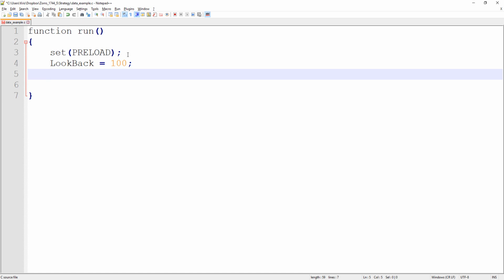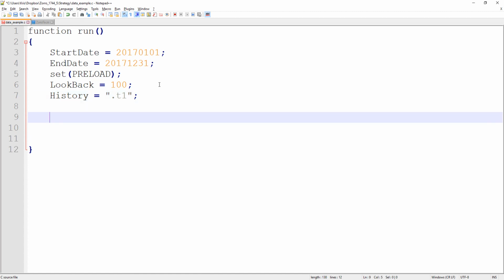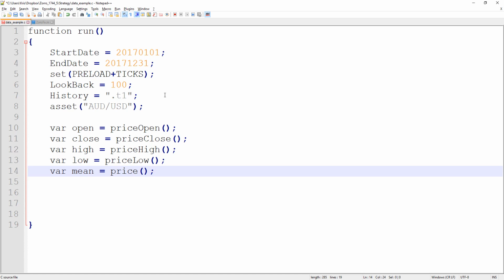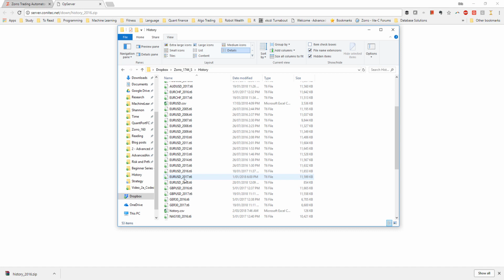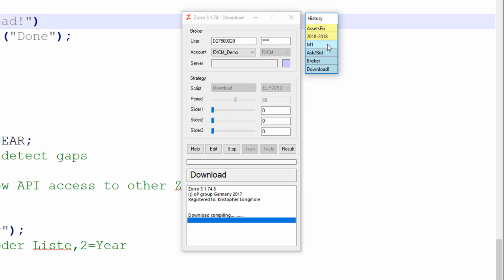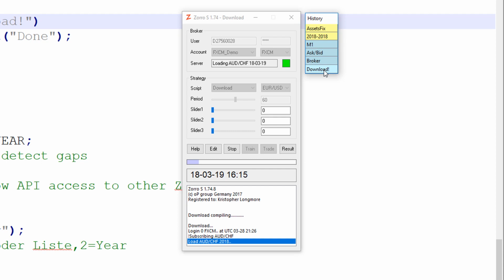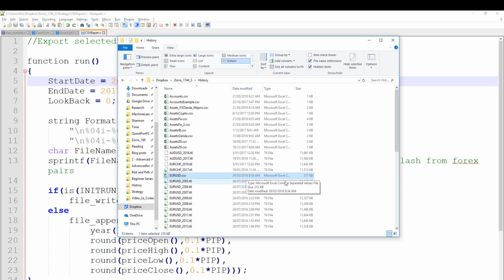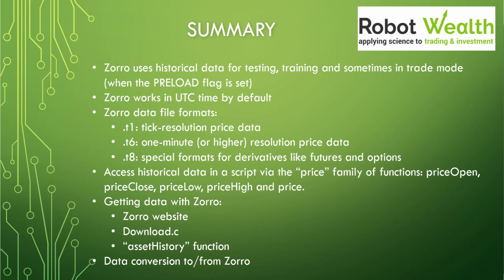Zorro Beginner Series: Getting, Managing and Using Data with Zorro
In this video, we're going to tackle one of the most important aspects of trading systems - research data and how to get it. Having good data really underpins all the research that we'll do, but unfortunately, good data can be hard to come by and often is quite time-consuming to wrangle into a format we can use in our research. Not to mention store and access efficiently. As you might have guessed Zorro actually takes care of a lot of the heavy lifting for us in regard to data management. The process for managing data with Zorro is actually pretty simple once you know how, but I know that it can be a frustrating endeavor for beginners when they're first starting out. By the end of this video, you'll be able to access data from a variety of sources with Zorro including a local repository, various web services, and from your broker you'll also be able to start building your own library of data for use with Zorro. And I'll even show you how you can easily export it to convenient CSV formats for use in other programs if you want to. Maybe you already have a data library in CSV format you can also convert that to Zorro’s format with some scripts that come bundled with the software.

Robot Wealth offers quantitative trading courses, where you will build and trade systematic trading strategies from scratch — down to each analysis, decision and line of code. We have a wealth of information through our blogs, Bootcamps and Robot Wealth Pro membership.